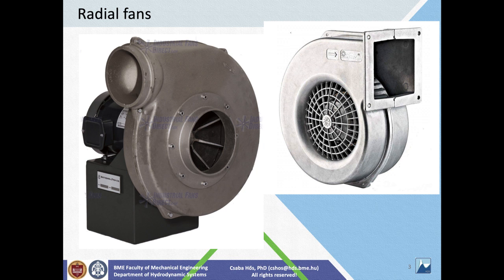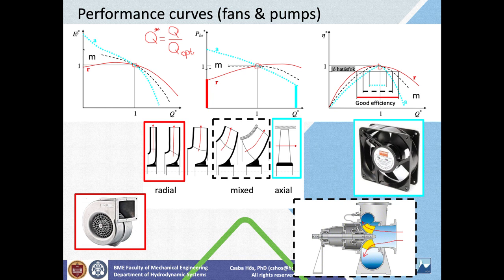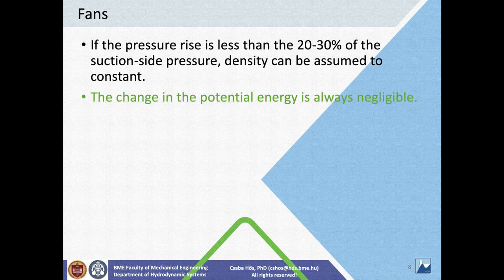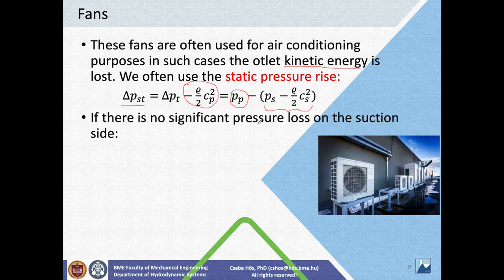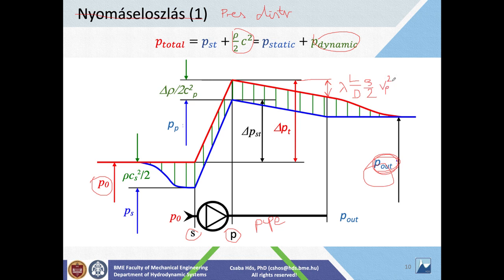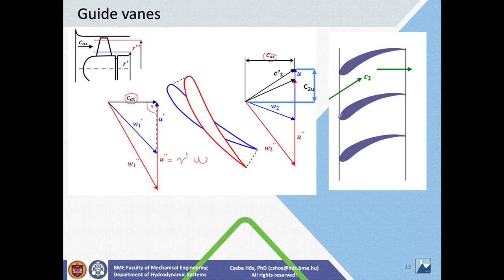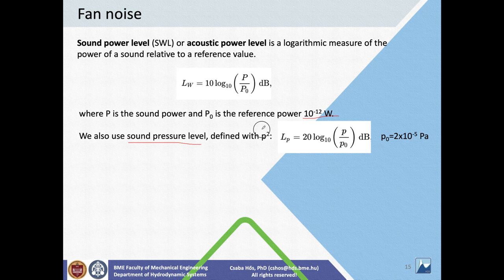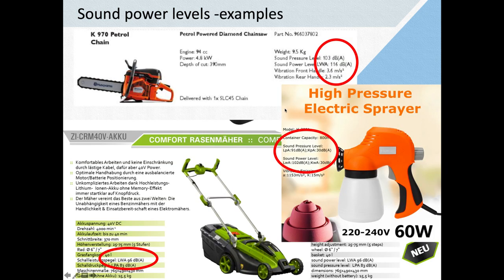Fluid Machinery 2020 #3 Fans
Remark: at 12:06-14:20, the formula of the static pressure is incorrect! (First equation, last term).

Budapest University of Technology and Economics
Faculty of Mechanical Engineering
Department of Hydrodynamics Systems
Fluid Machinery course 2020 spring